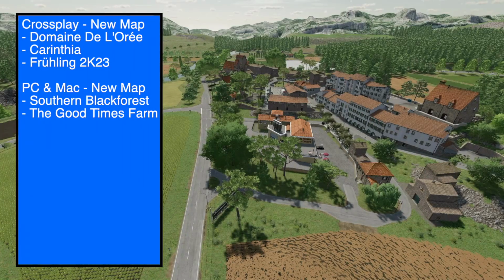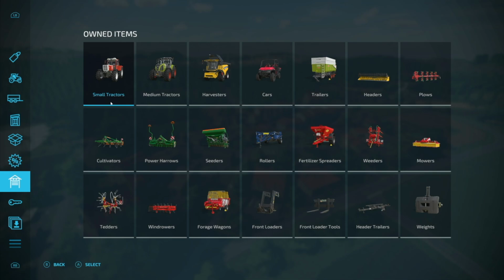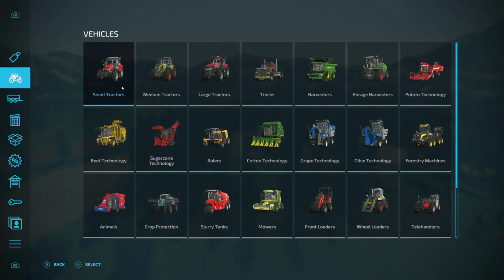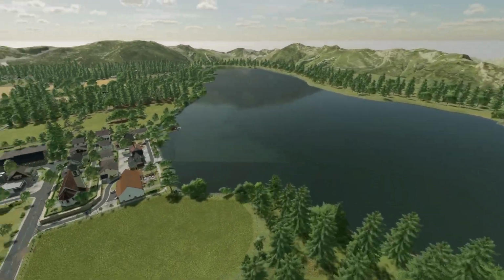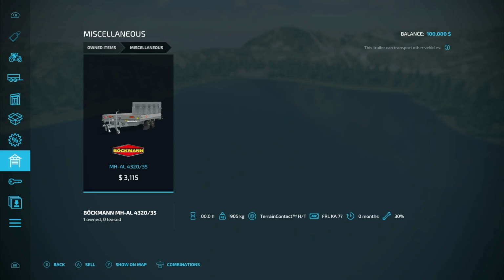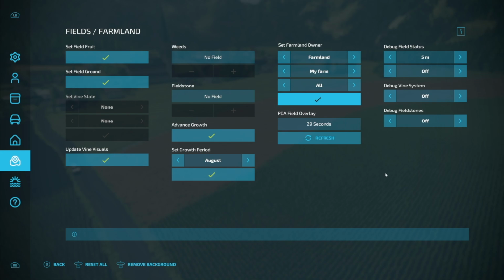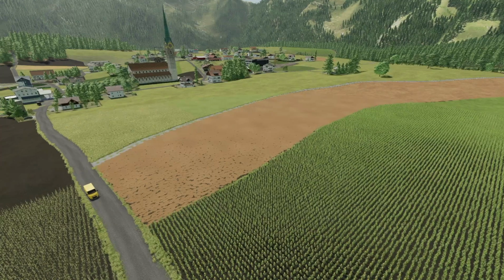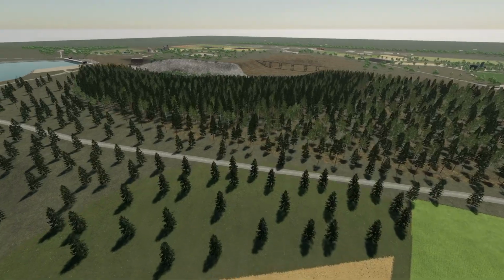New Maps - Frühling 2K23, Carinthia, Southern Blackforest, & More! (5 Maps) | Farming Simulator 22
New Maps - Frühling 2K23, Carinthia, Southern Blackforest, & More! (5 Maps)

0:00 - Mod List
0:18 - Domaine De L'Orée
2:53 - Carinthia
5:27 - Frühling 2K23
8:26 - Southern Blackforest
11:35 - The Good Times Farm
14:16 - Outro